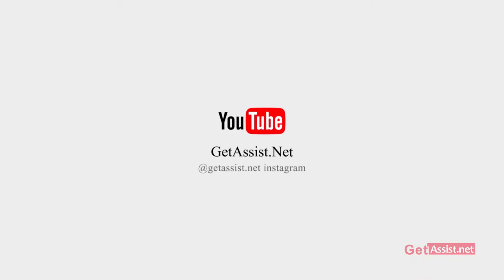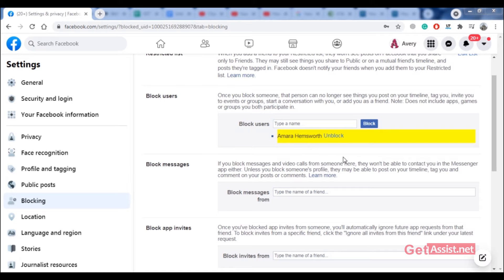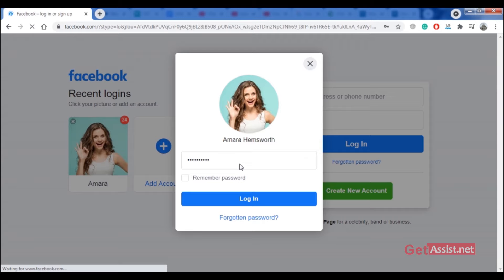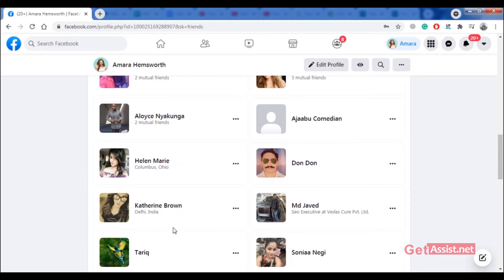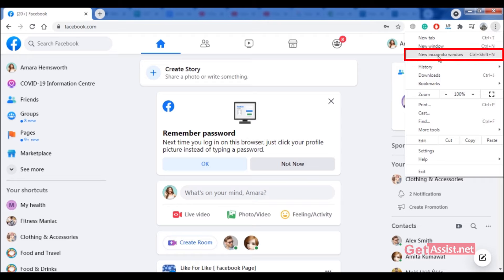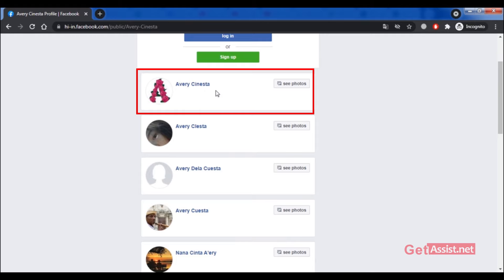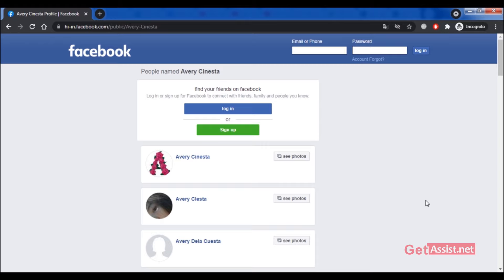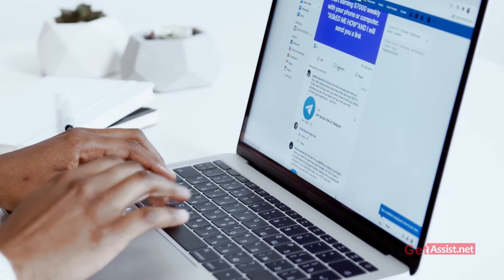How to Find if Someone has Blocked you on Facebook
If you suspect someone has blocked you on Facebook, there are several ways you can check:

1. **Search for Their Profile:**
   - Go to the search bar at the top of Facebook and type in the person's name.
   - If you can’t find their profile and you previously could, it’s possible they’ve blocked you.
   - Note: They could have also deactivated their account.

2. **Check Your Friends List:**
   - Go to your friends list and search for the person's name.
   - If you were friends and now you can’t find them, they might have blocked you or unfriended you.

3. **View Old Conversations:**
   - If you’ve had past conversations with the person on Facebook Messenger, go to your Messenger app or the chat history.
   - If their profile picture is replaced with a generic icon and their name is not clickable, you might have been blocked.
   - If you try to send a message and get an error, that’s another sign.

4. **Check Facebook Groups or Mutual Friends:**
   - If you’re in any Facebook groups or have mutual friends, try to see if you can find the person’s activity or posts.
   - If you see their name in a post or comment but can’t click on it, they might have blocked you.

5. **Try to Tag Them:**
   - Attempt to tag the person in a post or photo.
   - If their name doesn’t appear in the tagging options, this could indicate that they’ve blocked you.

6. **Search with Another Account:**
   - If possible, use a friend’s Facebook account to search for the person’s profile.
   - If their profile appears when searching from another account but not from yours, it’s likely you’ve been blocked.

7. **Ask a Mutual Friend:**
   - You could ask a mutual friend to check if they can still see the person’s profile or activities on Facebook.

If all these checks suggest that the person is unavailable to you specifically, it's likely that you’ve been blocked.

We know that we can easily block someone on Facebook but what if someone blocks us on Facebook? How to Find if Someone has Blocked us on Facebook?
If you don't know this then don't worry I am here to help you, today I will show you How to Find if Someone blocks us on Facebook.